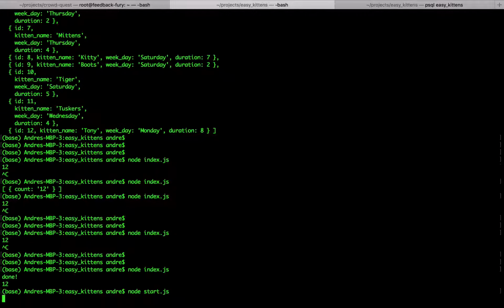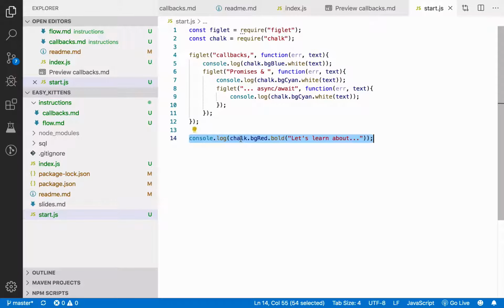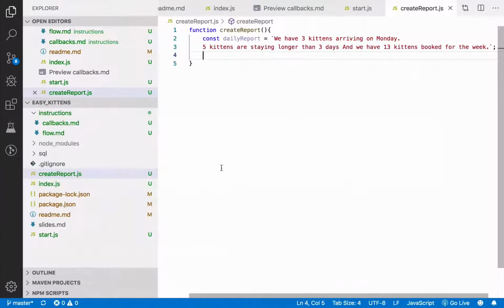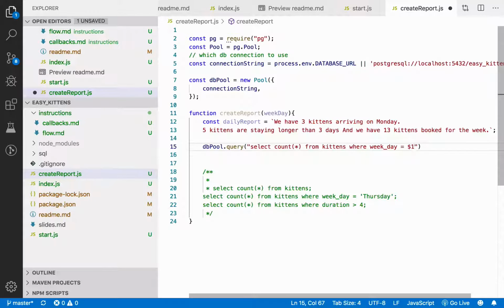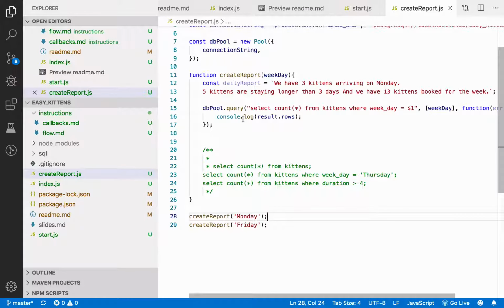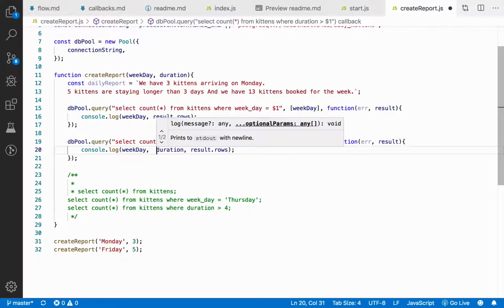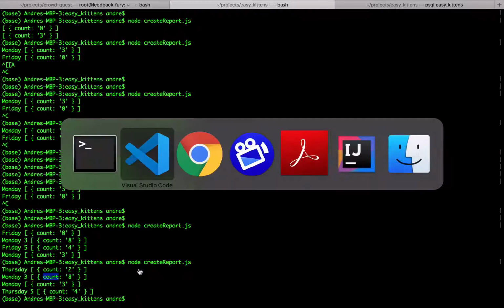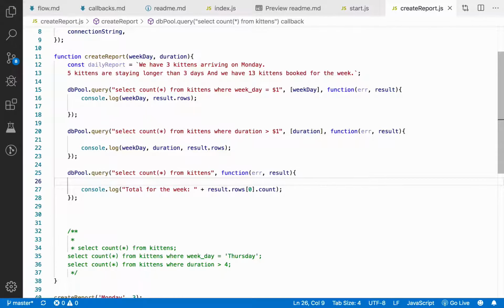From callbacks to async/await via Promises part 2